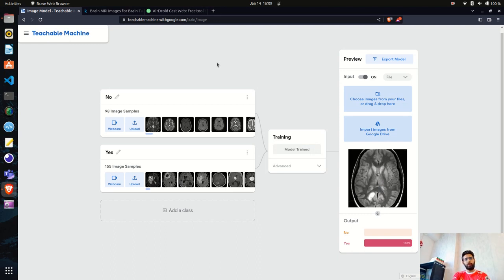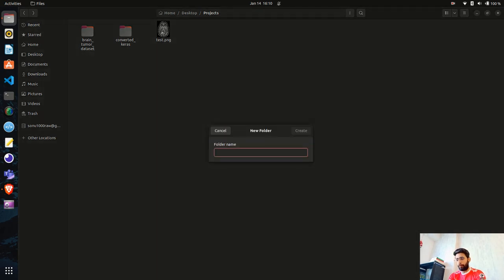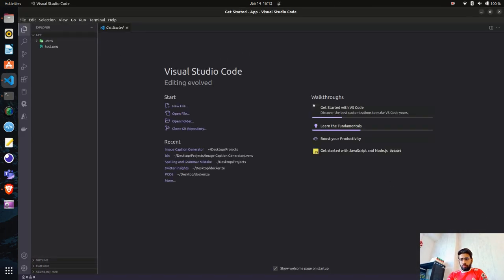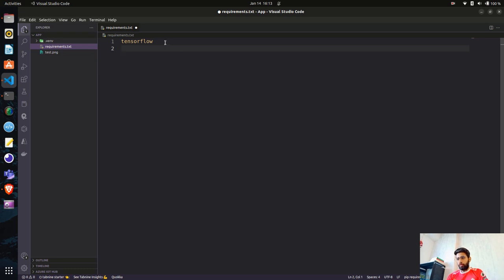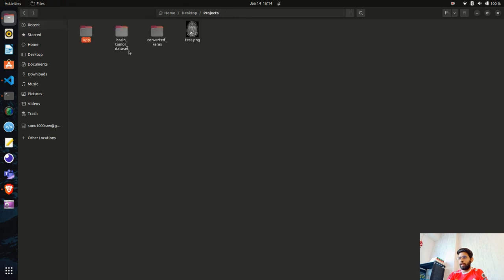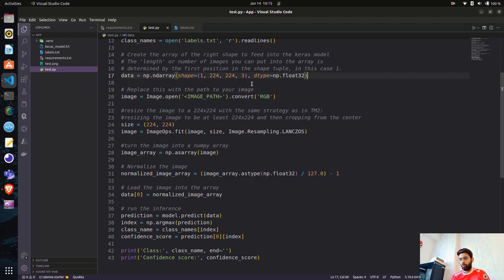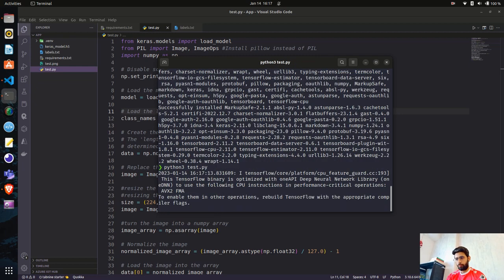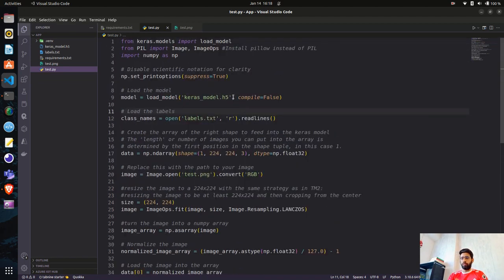Low Code/No Code AI Platform Teachable Machine: Testing the Model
In this video, We will test the trained model on Teachable Machine. The exported model has been used to perform the testing.